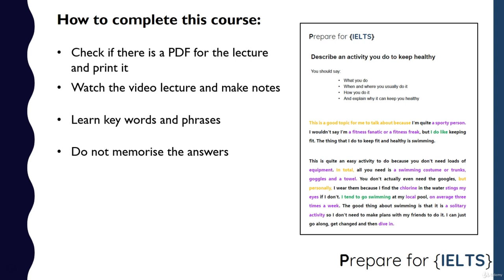1 Course Introduction